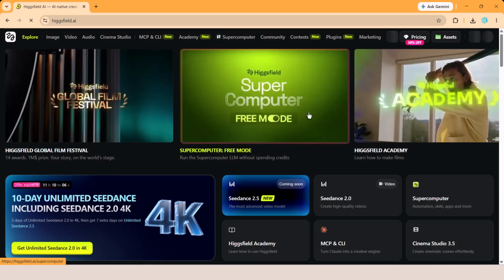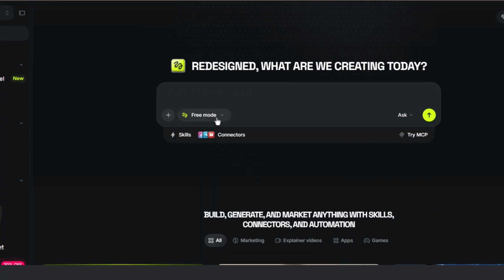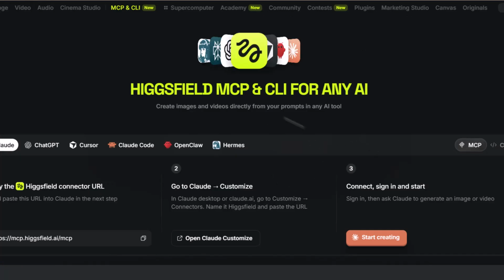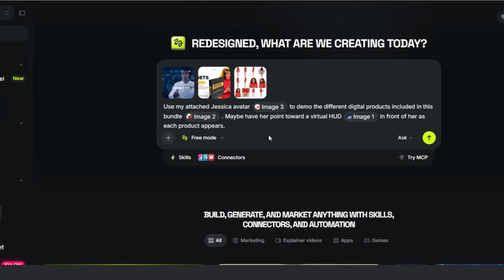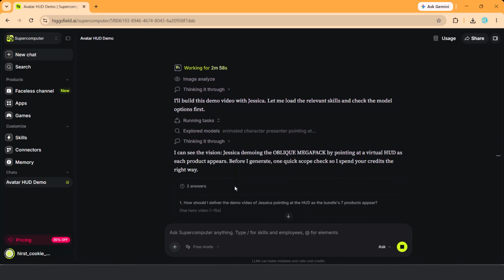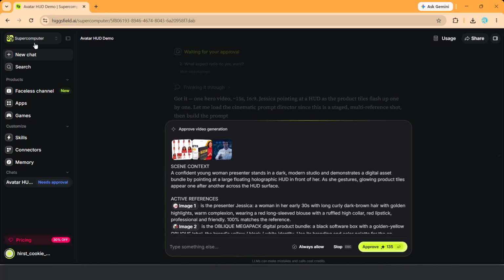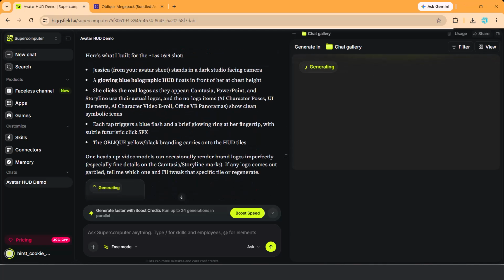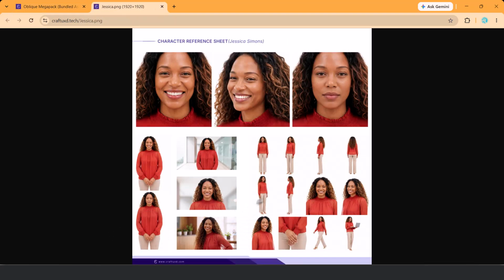How I Created a HUD Promo in Higgsfield Supercomputer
SEE MORE OF JESSICA IN THE OBLIQUE MEGAPACK:
Higgsfield Supercomputer tutorial: see how I created a polished HUD promo with Jessica without wasting credits on endless retries. Learn Free Mode, approval controls, Skills, Connectors, Claude MCP, @ asset references, Scene Context, Seedance 2.0 direction, and positive locks.

Follow the complete workflow from setup through the improved final result.

For instructional designers, eLearning developers, and AI creators. What burns through your AI credits fastest?